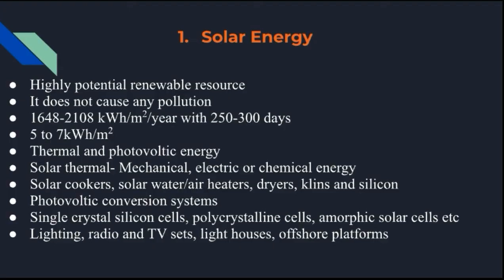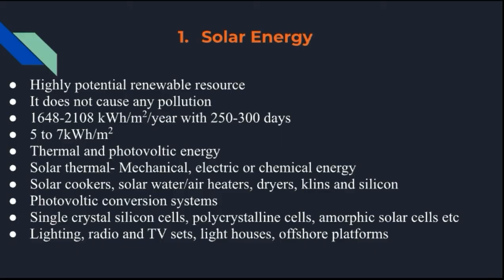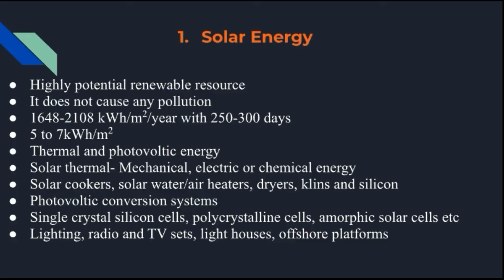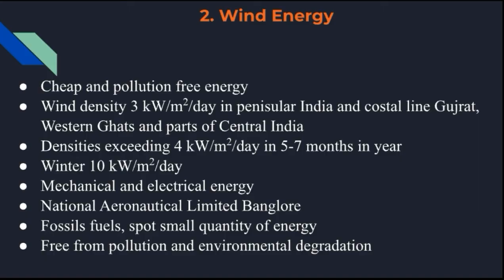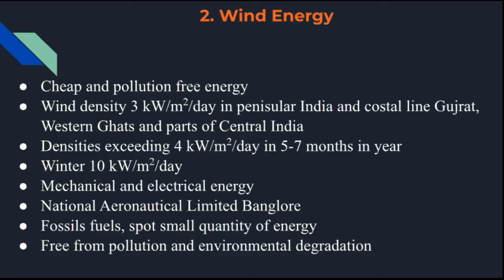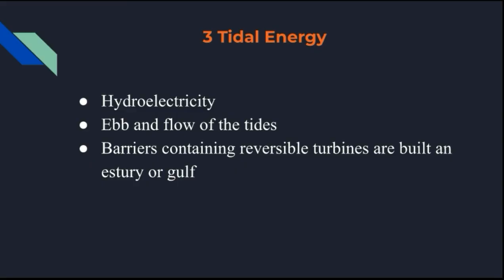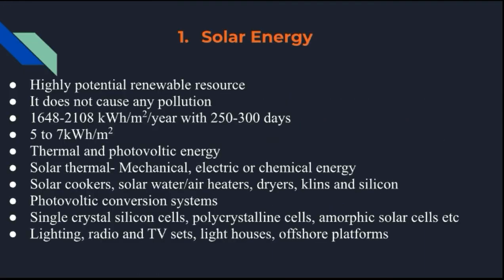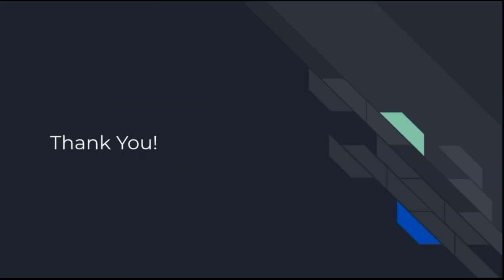Non Conventional Energy Resources